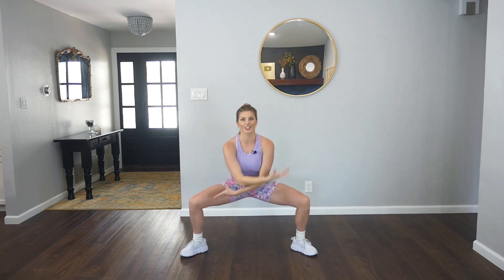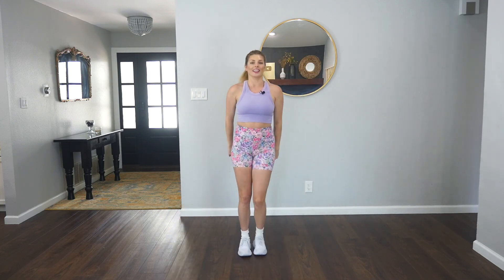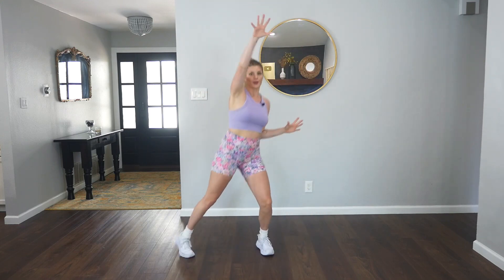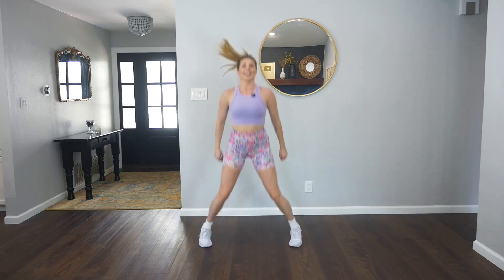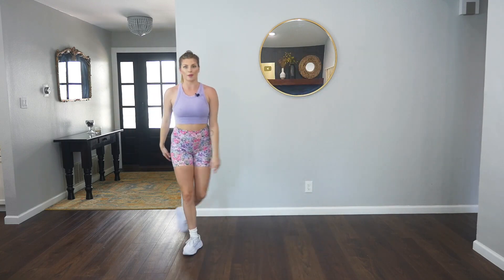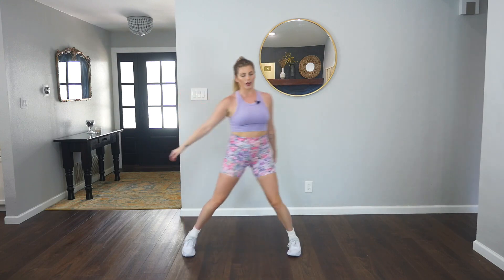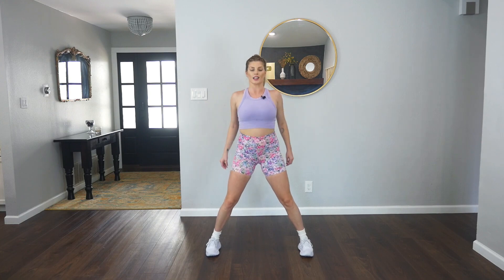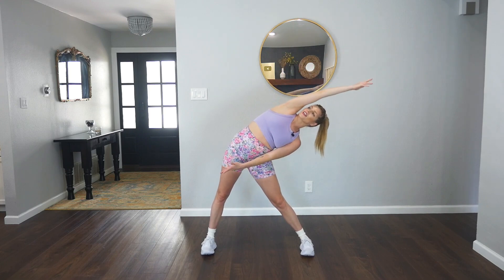Dance Cardio For A Rainy Day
A full body TONING and DANCE CARDIO workout designed to elevate your heart rate and tone your body head to toe! Sweat with me and dance along to fun music that will brighten your day and get those endorphins flowing!